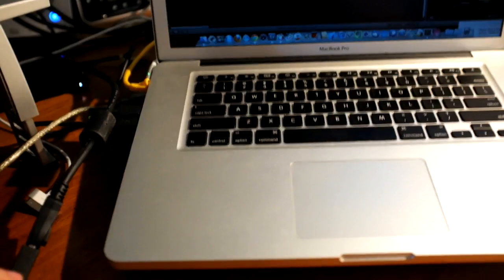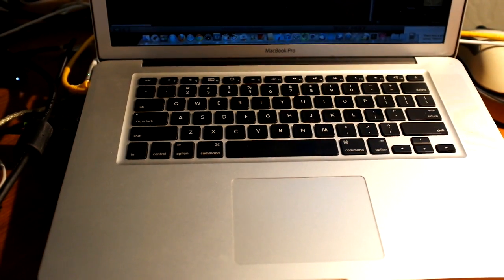How do I connect my Macbook Pro to a DisplayPort Monitor?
How do I connect my Macbook Pro to a DisplayPort Monitor?  How can I convert from a mini-displayport to displayport?